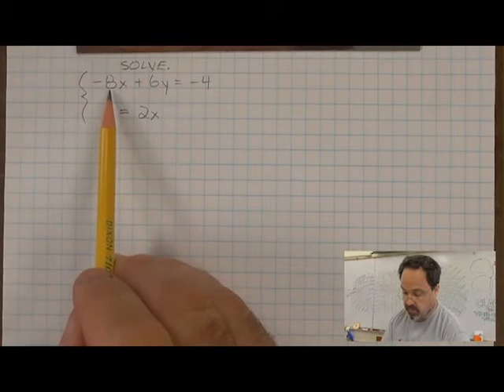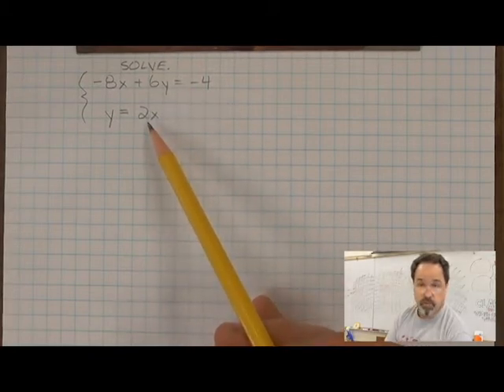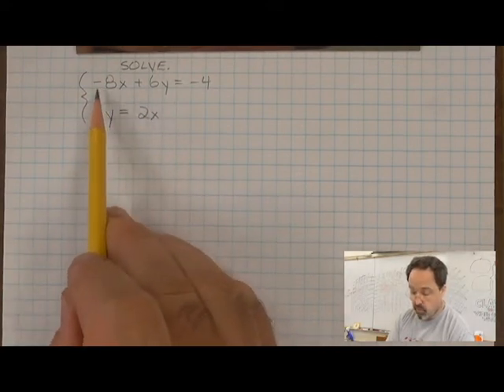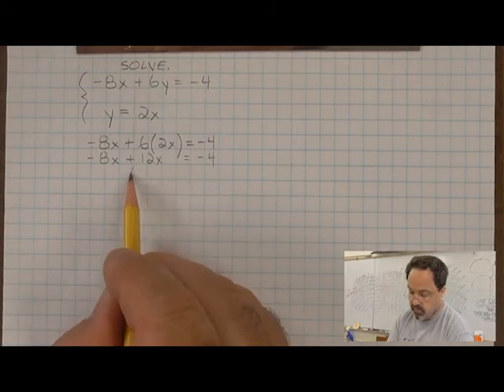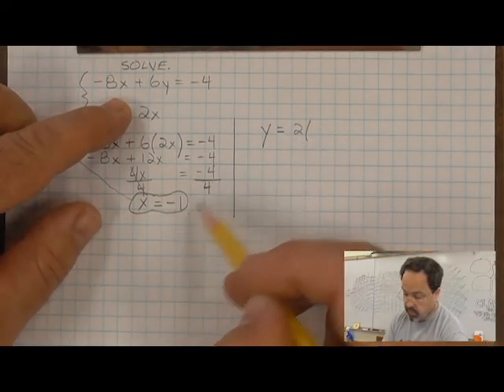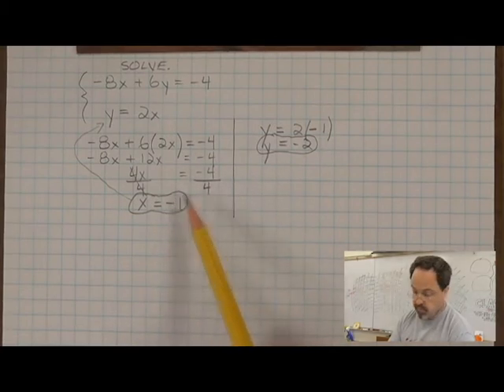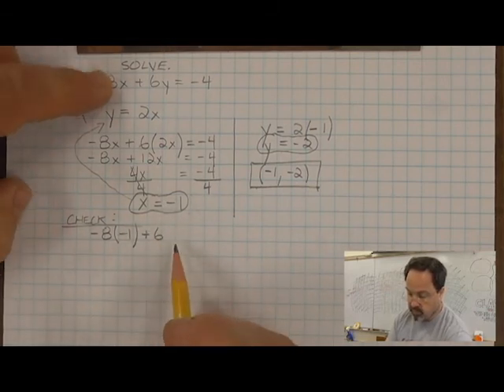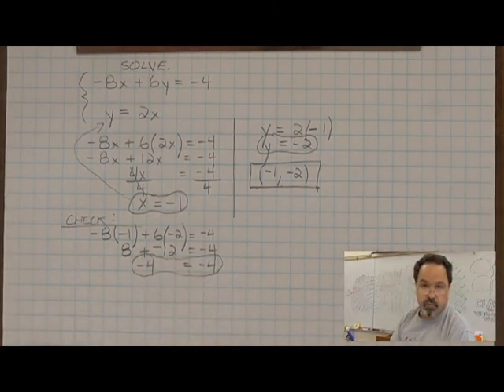VLSos Systems by Substitution